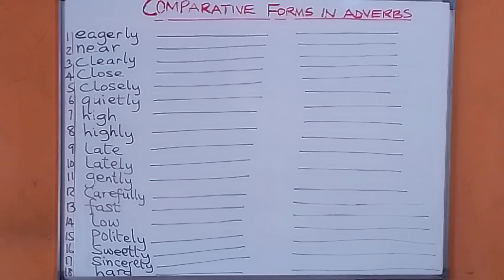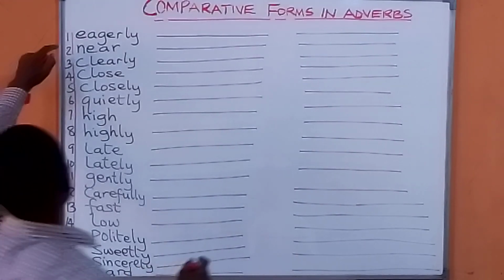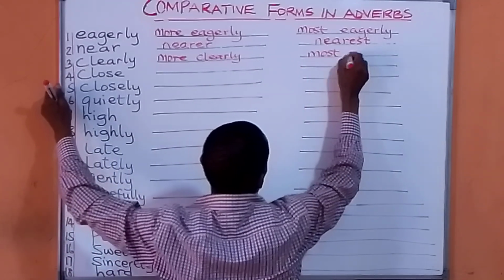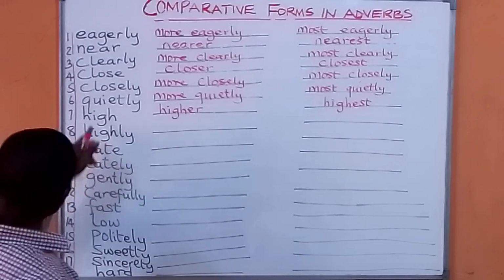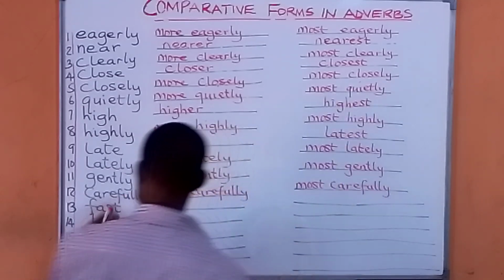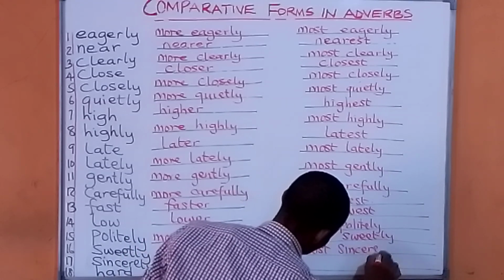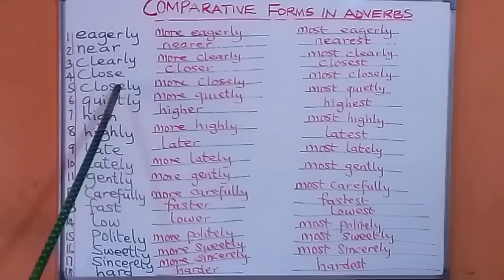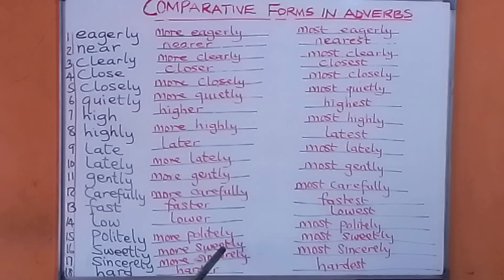PRACTICAL DEMONSTRATION EXERCISE ON COMPARATIVE AND SUPERLATIVE FORMS IN ADVERBS : TEST 1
TEST YOURSELF ON THE USE OF COMPARATIVE AND SUPERLATIVE FORMS IN ADVERBS (1)